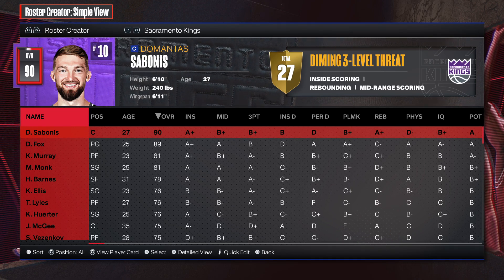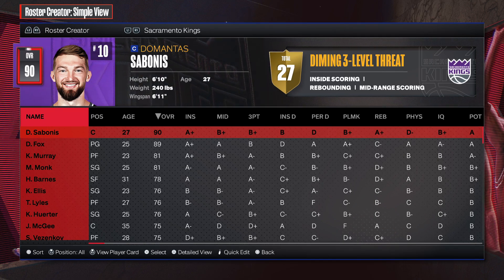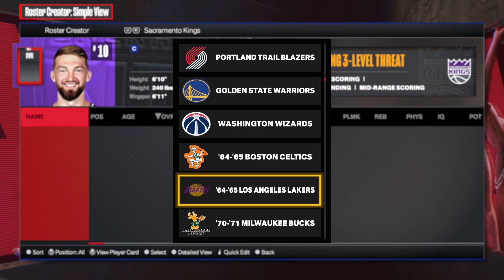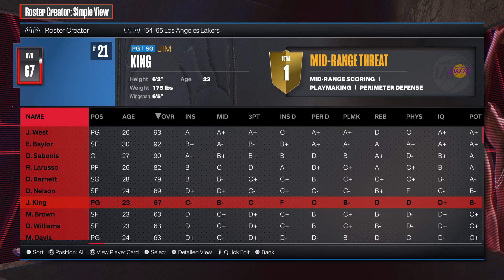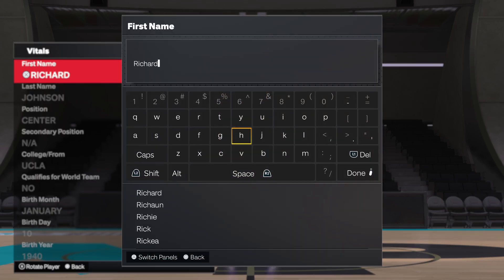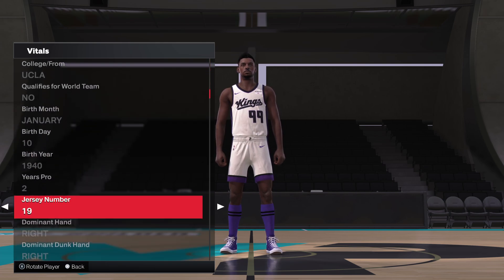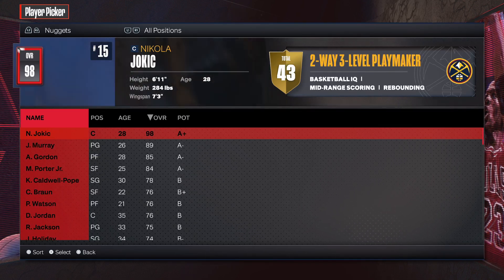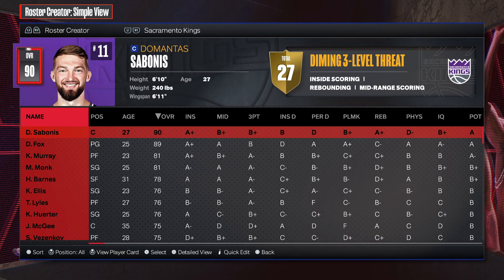NBA2K24 - Updating Sabonis Jersey Number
Domantas Sabonis got permission to wear retired number 11 for the Kings. Some people have had issues updating his number and asked about it. Here's a quick video showing how to do it. You have to use the retired player's named "Bob Davies". (EDIT - If you want to keep his stats, credit to timmytenders1999 for this tip.  Release Sabonis into free agency, change his number to 11, save his DNA, re-load the roster, go to Sabonis on the Kings and import a generic guy from a classic team over him, change the generic guy's name to "Bob Davies" and number to 11, then import over him the Sabonis DNA)